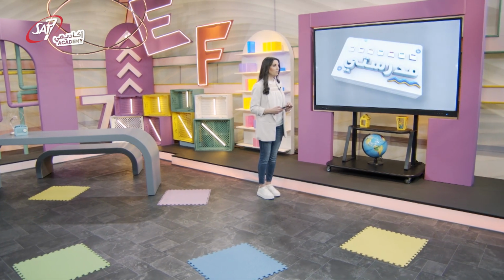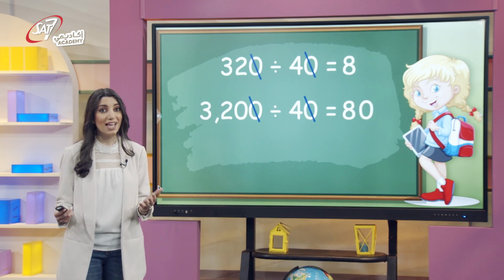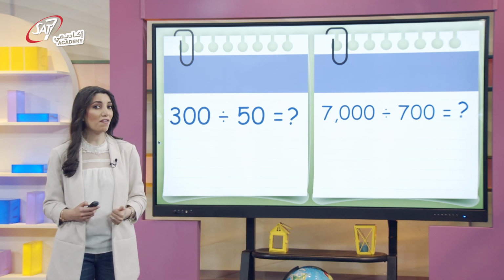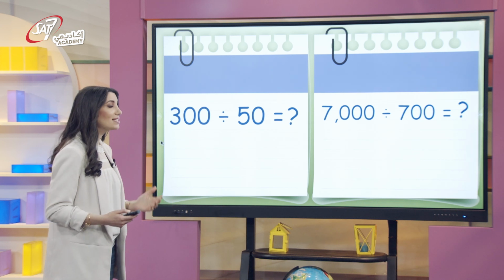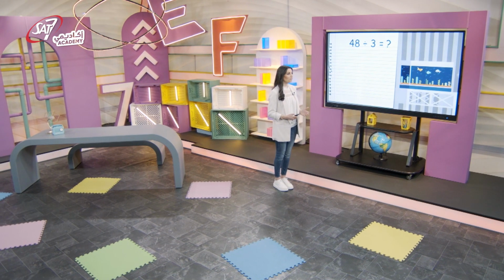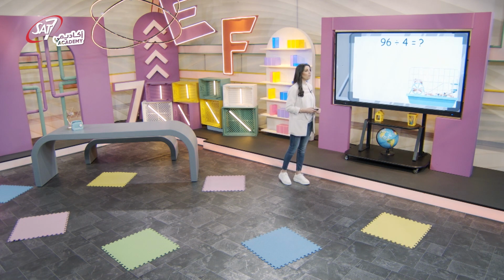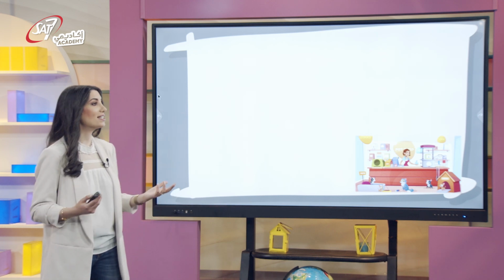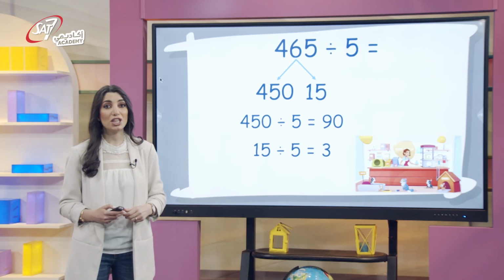Dividing Bigger Numbers